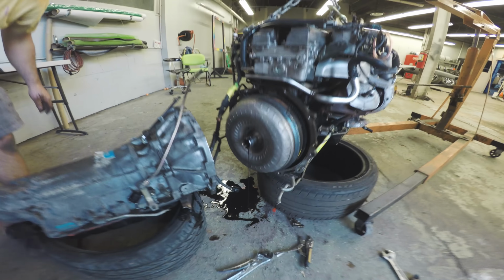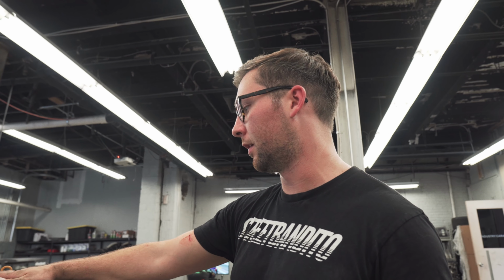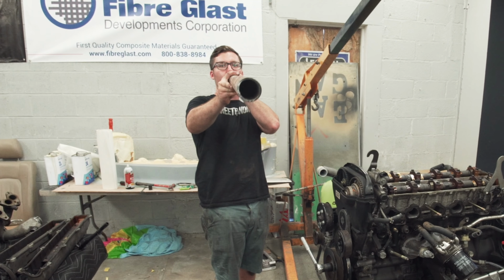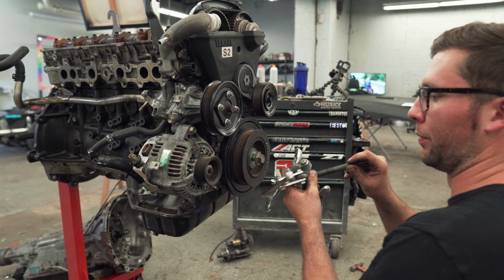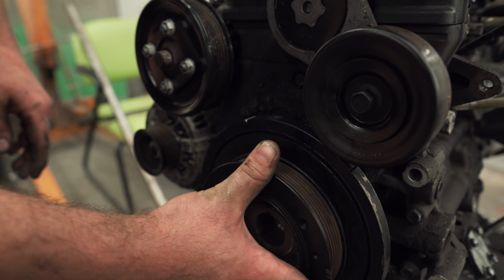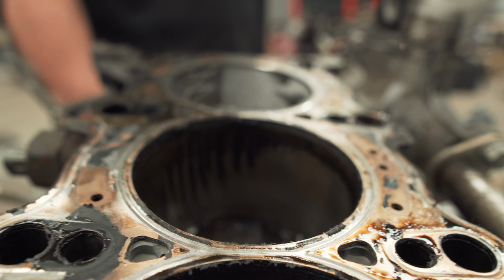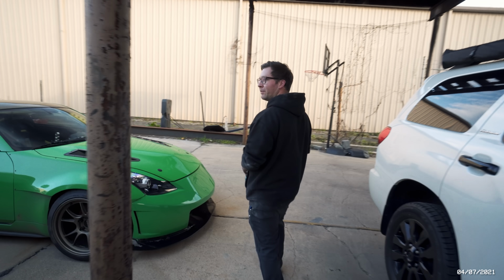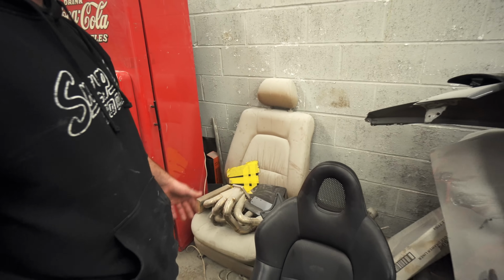350z engine SWAP | 1JZ BUILD